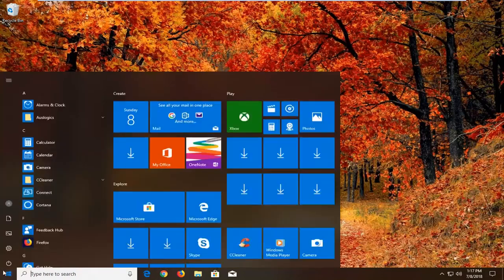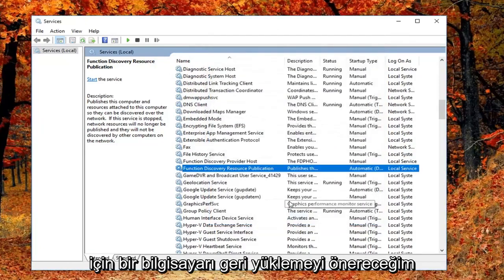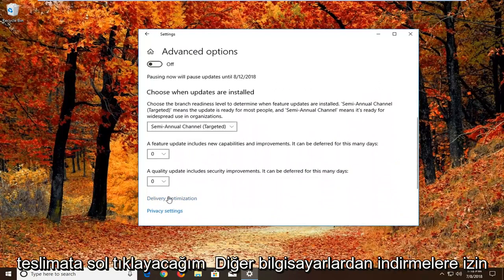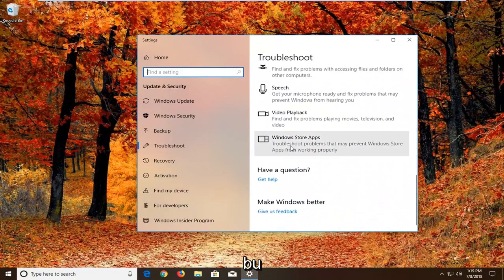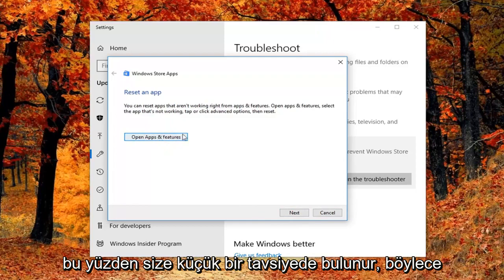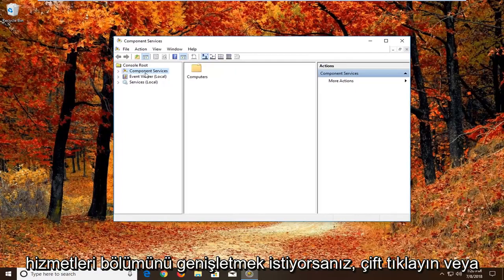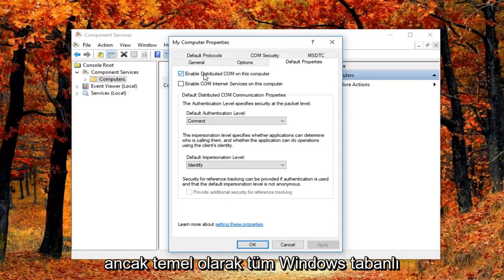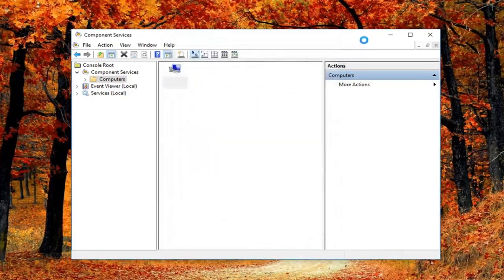Sunucu, Gerekli Zaman Aşımı Düzeltmesi İçinde DCOM’a Kaydolmadı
Sunucunun Gerekli Zaman Aşımı İçinde DCOM'a Kayıt Olmaması Nasıl Düzeltilir.

"Sunucu gerekli zaman aşımı süresi içinde DCOM'a kaydolmadı" hatası, bir veya daha fazla DCOM (Dağıtılmış Bileşen Nesne Modeli) yazılımının makul bir süre içinde kendisini kaydettiremediğini belirtir.

Bir DCOM yazılımının, diğer programların veya makinelerin işlevselliğini uzaktan çağırabilmesi için kendisini bir tür sunucu olarak kaydettirmesi gerekir. Kayıt işlemi başarısız olursa veya önceden belirlenen zaman dilimi içinde yapmazsa, Olay Görüntüleyicide "sunucu gerekli zaman aşımı süresi içinde DCOM'a kaydolmadı" mesajı görüntülenecektir.